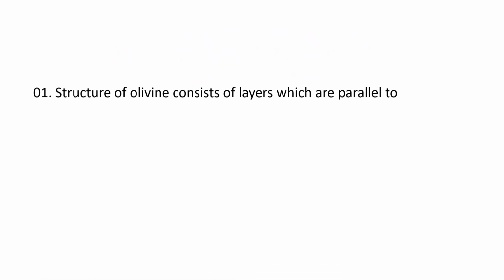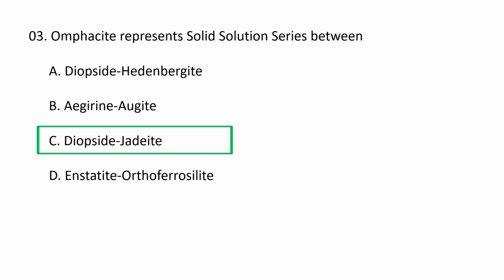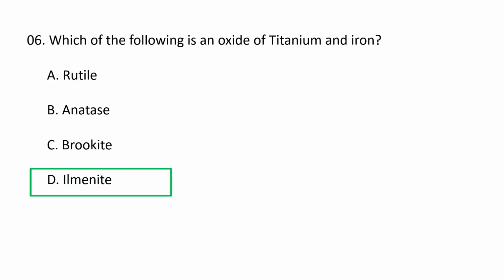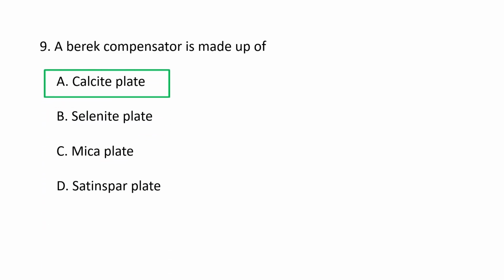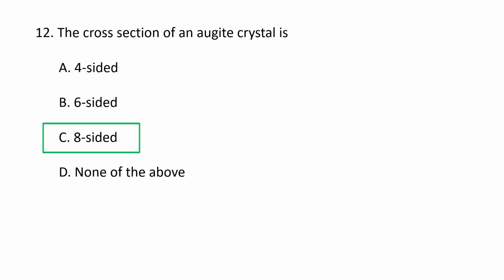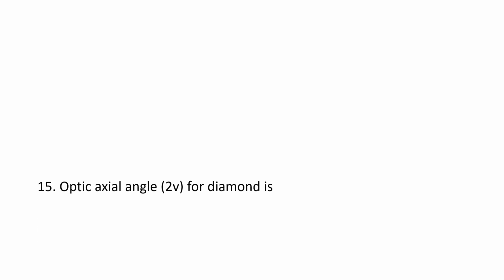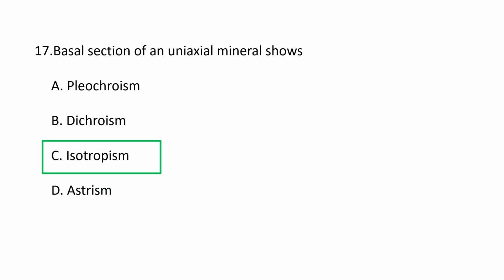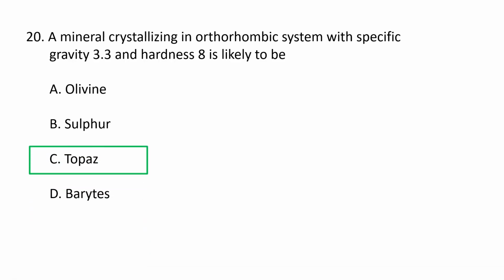Obj MCQ 1